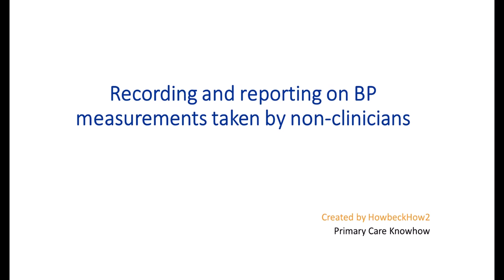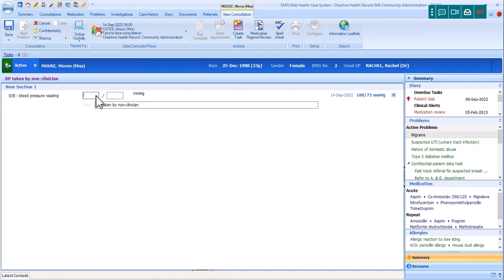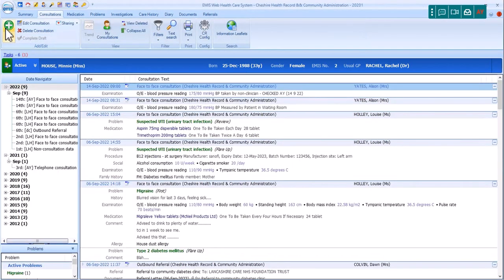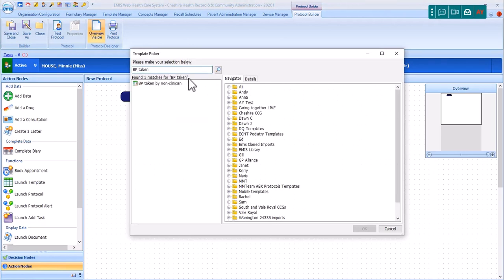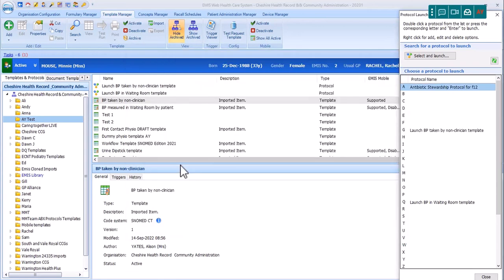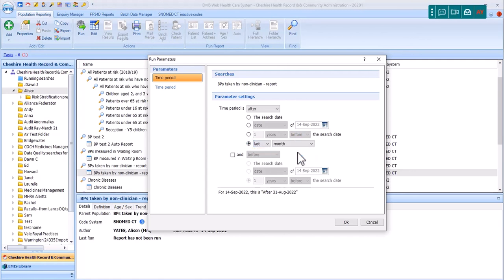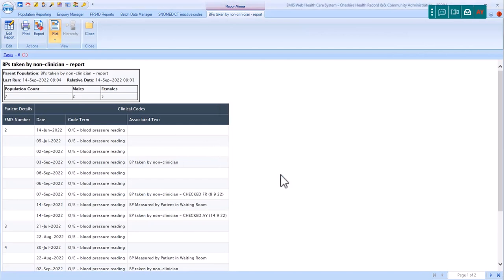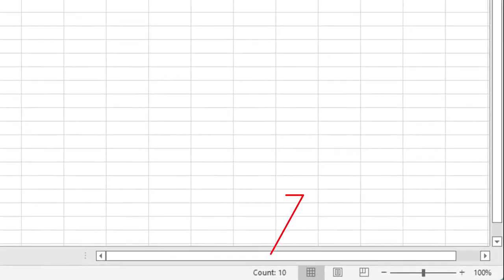BP recording by non clinical staff